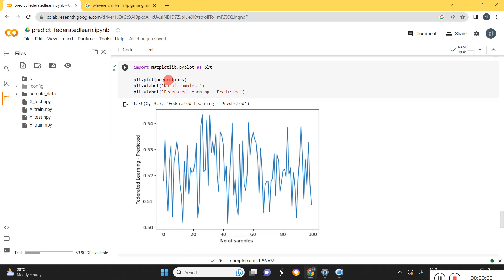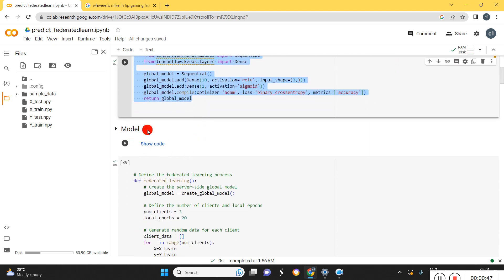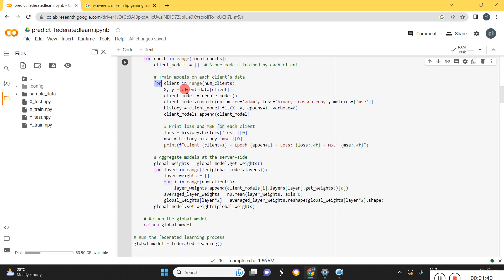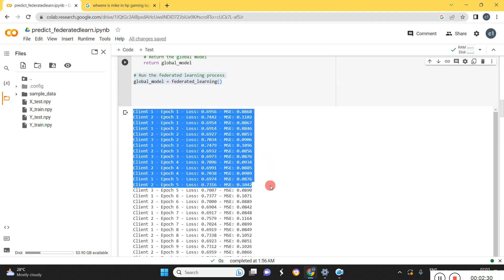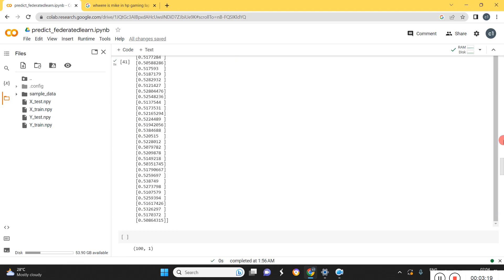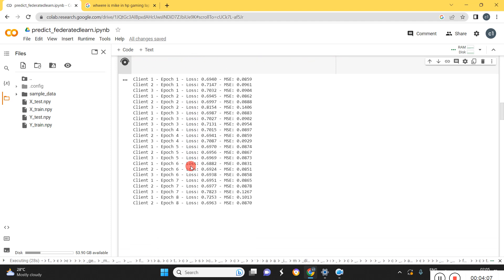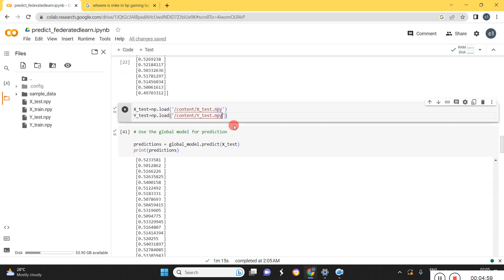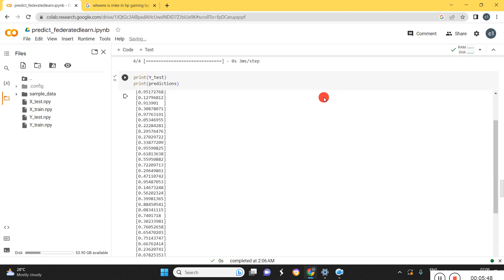Federated Learning based Data Prediction - Own data (Stock, Rainfall, Any data)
Any doubts

Small Fees are Applicable for the Full Program